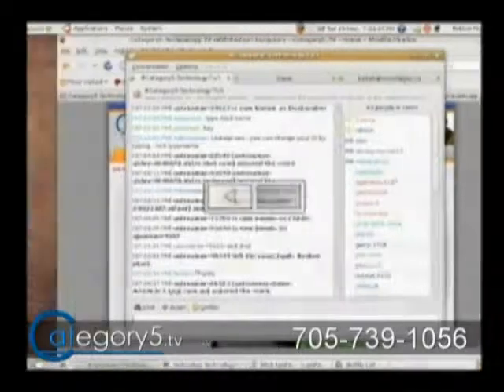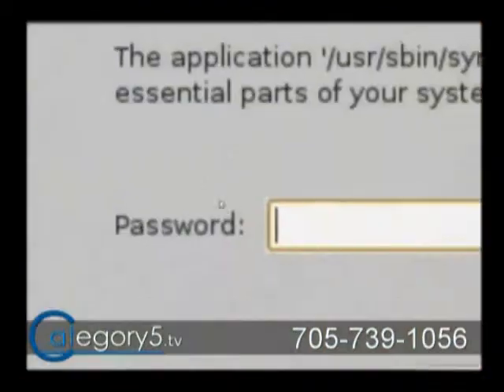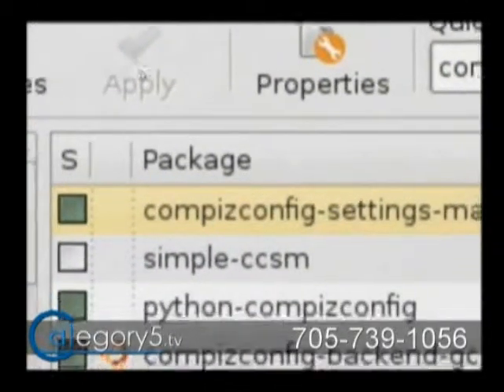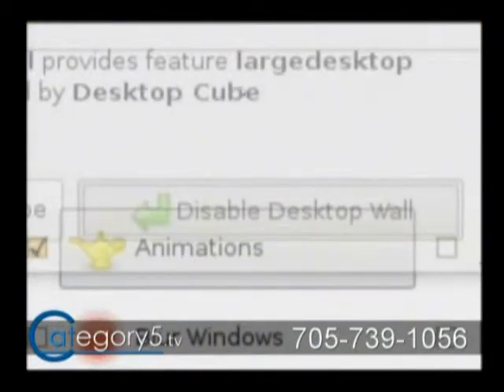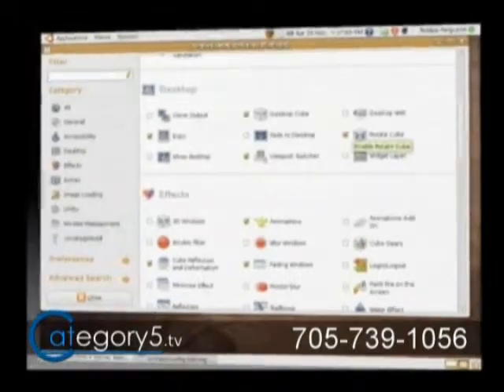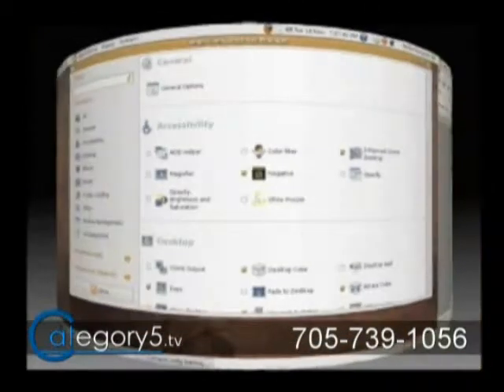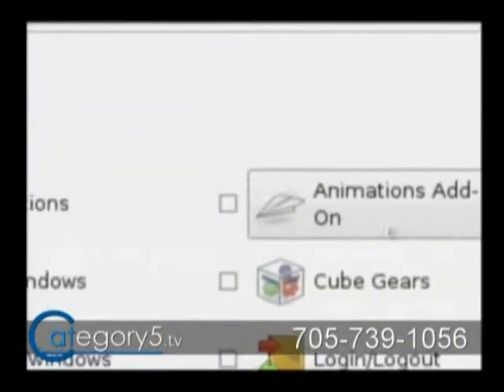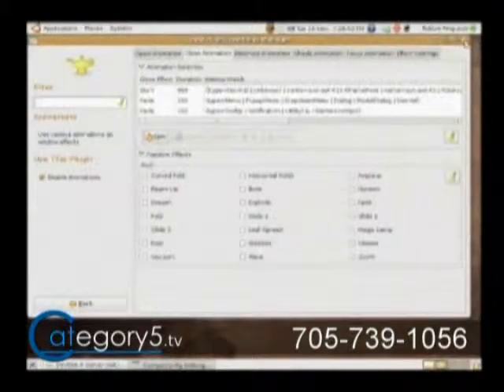061 02 - Advanced Custom Configuration of Compiz Fusion